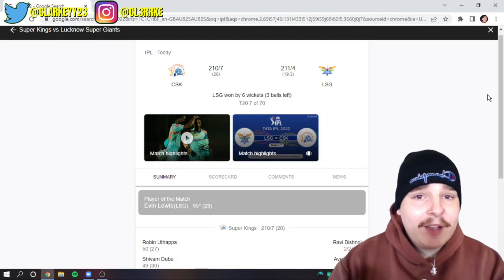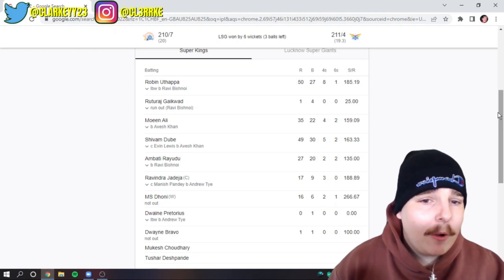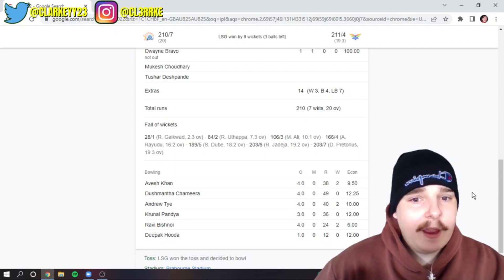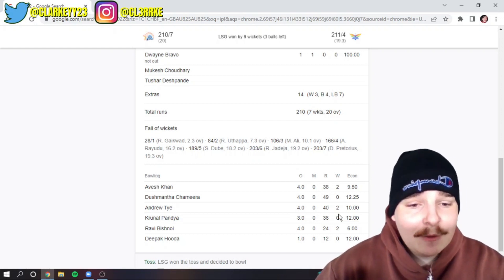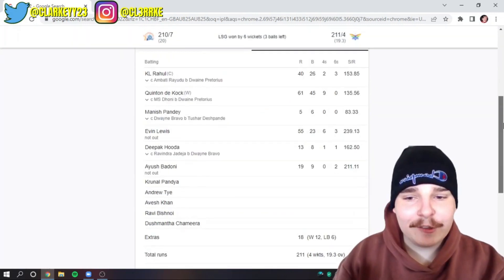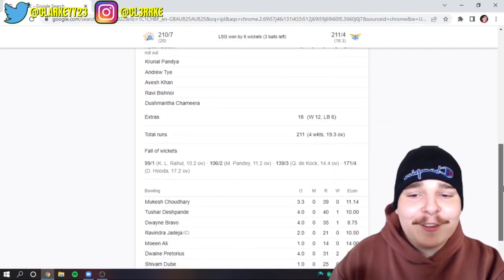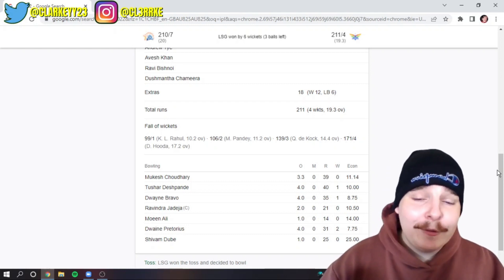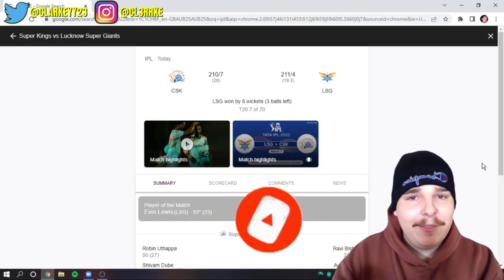IPL 2022: CHENNAI SUPER KINGS vs LUCKNOW SUPERGIANTS Review! | Match 7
Follow the Shaka project on Instagram and use code “LC10” on all you’re purchases!